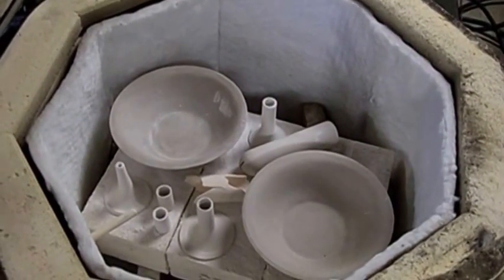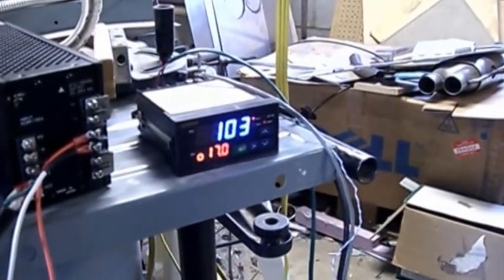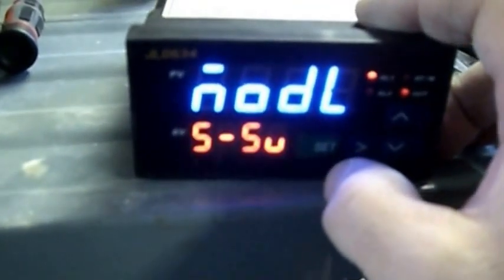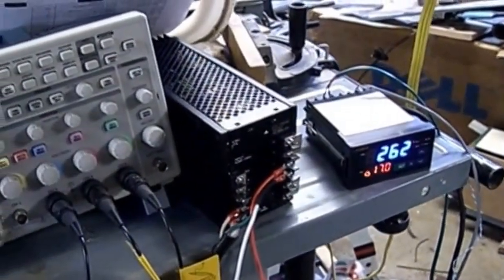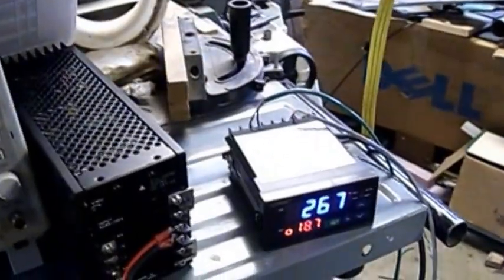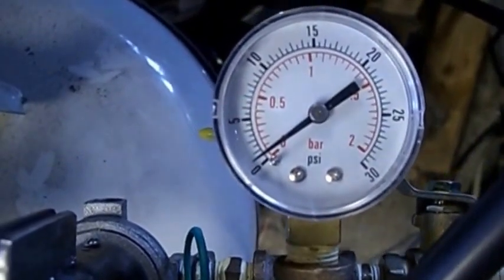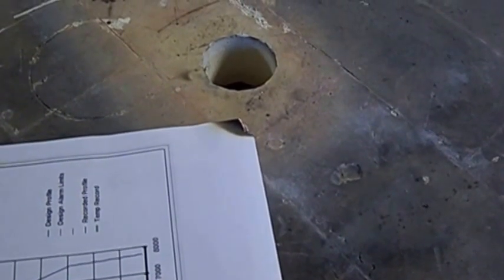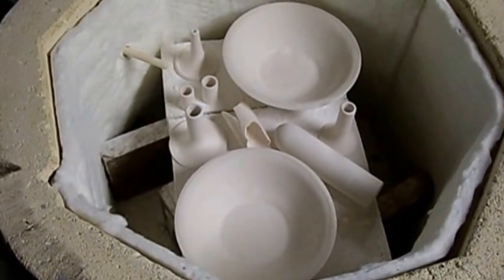Life Above Cone 10, Gas Kiln - First Controlled Firing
After a couple years of sitting idle, I finally got my kiln running using closed loop temperature control (no oxygen control yet).  In this video, I'm running a fast bisque cycle.